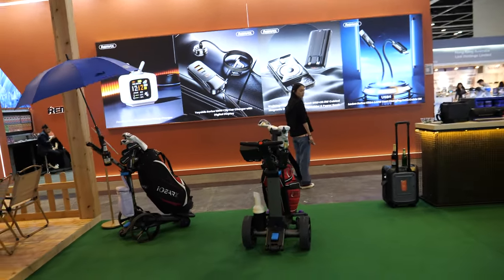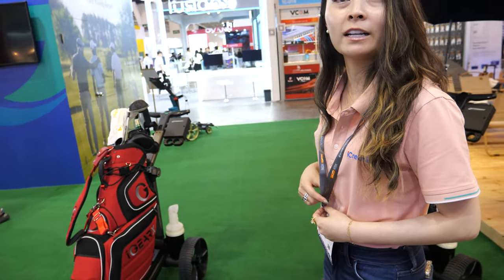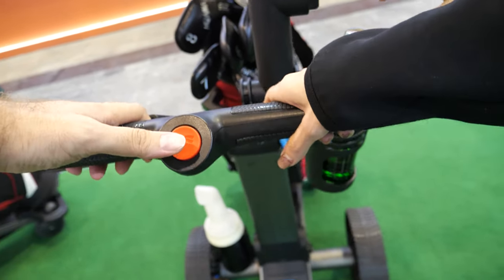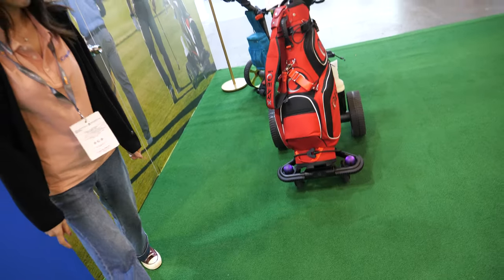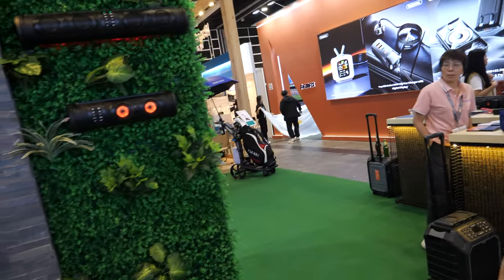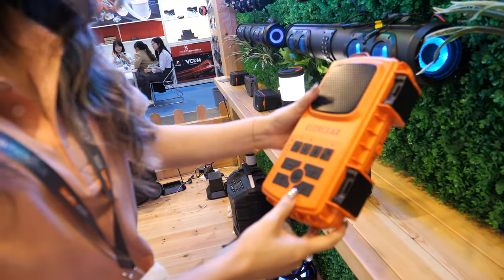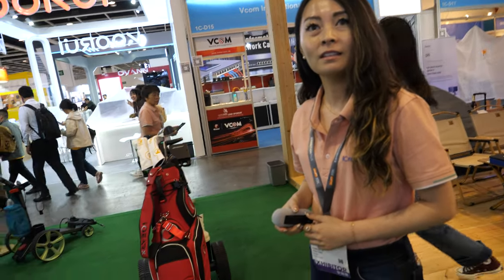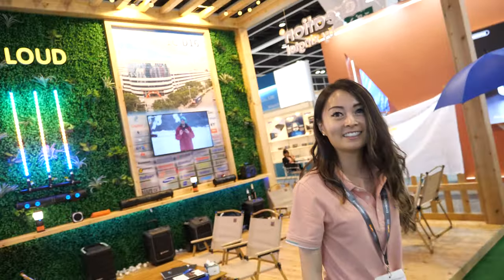iCreation Ucady Automatic Following Golf Caddy with Built-in Speakers, Solar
iCreative iGearX Ucady is a golf caddy that autonomously follows golfers around the course. The caddy is equipped with a Tracker system that uses outdoor GPS navigation to follow a signal from a remote control, allowing golfers to focus on their game. While the product is not a completely new concept and has been available in the North American market, it's being sold by partners such as Foresight Sports.

The caddy has a storage compartment for the remote control and other items like a scorecard and golf balls. Although it doesn't provide advice on wind speeds or club selection at the moment, this feature is considered a possibility for future iterations. The caddy can carry golf bags weighing up to 25 kg and offers manual and power assist modes for added convenience.

To activate the caddy's follow feature, you need to press an "F" button on the remote control, which is then placed in your pocket. The caddy uses a combination of AI and camera-based tracking technology to follow the golfer, and it requires visual contact to maintain the connection.

In addition to the golf caddy, the company also offers a range of outdoor waterproof speakers, including pocket-sized speakers, party-sized speakers, and soundbars designed for outdoor activities like boating and ATV use. These speakers can even be attached to the golf cart for added entertainment.

The company's booth at the Hong Kong fair showcased decorative lights and a variety of outdoor speakers, including a lantern speaker with LED lighting and emergency flashing modes. Some speakers come with a built-in phone function, allowing you to answer calls directly from the speaker, making it a versatile accessory for outdoor activities.

The golf caddy is designed for stability on the fairway but may face challenges in more crowded or signal-heavy environments, as the system relies on clear visual tracking. However, the company emphasizes the security of its individual units against hacking.

The product is waterproof, making it suitable for various weather conditions and regions, including the UK and Europe. The company is currently looking for distributors and partners globally to expand its presence beyond North America, and there are plans to develop future versions with higher weight limits, potentially even accommodating seating or scooter attachments.

Despite some challenges in indoor environments, the iCreative iGearX Ucady offers a promising solution for golfers looking for an autonomous caddy to follow them on the course. With further enhancements, it has the potential to become a valuable accessory for golf enthusiasts around the world.

Distributors can contact the company here (hoping they might ask me to film with them again, please let them know you watched the video!)
Caren Liu, Director of Sales Marketing